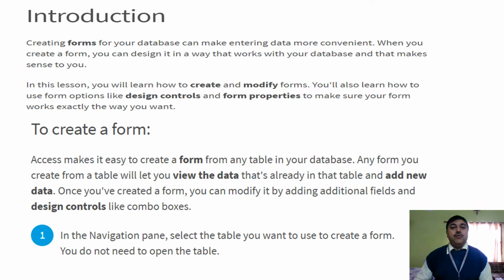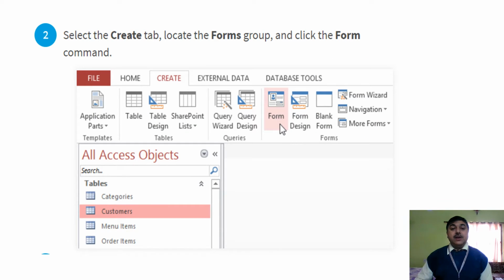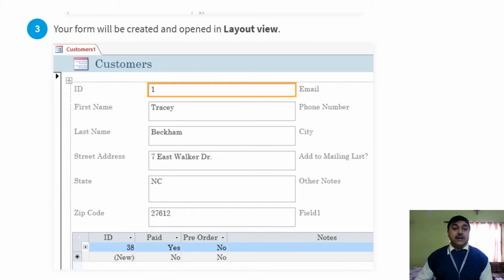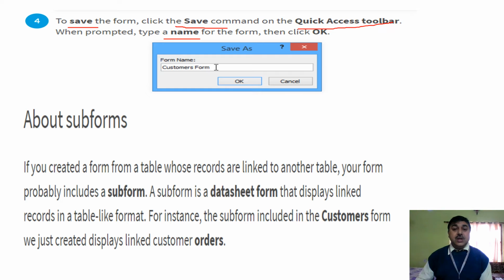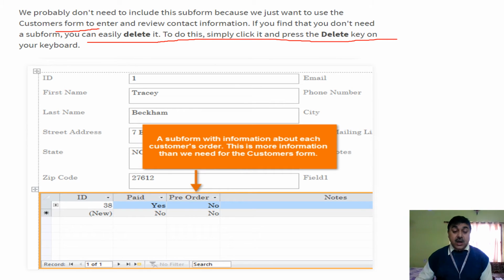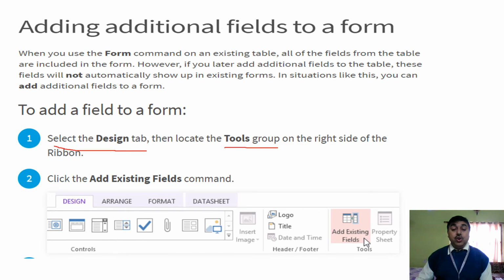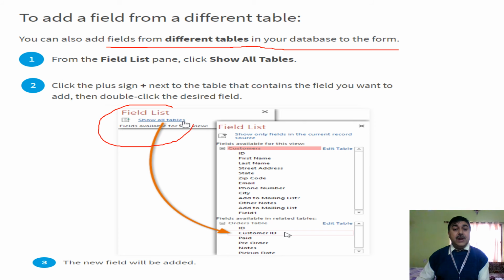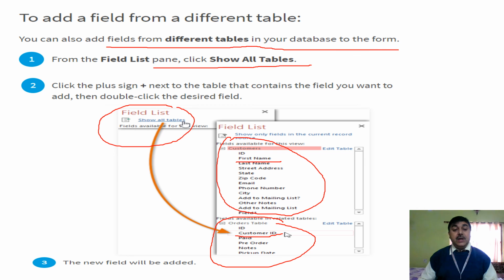Database Management System Inserting Forms Video New 3